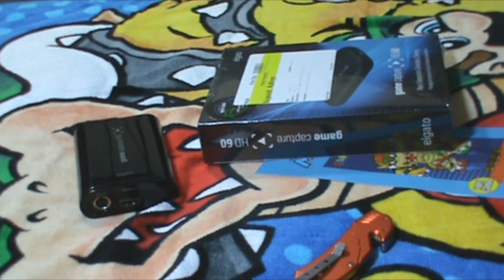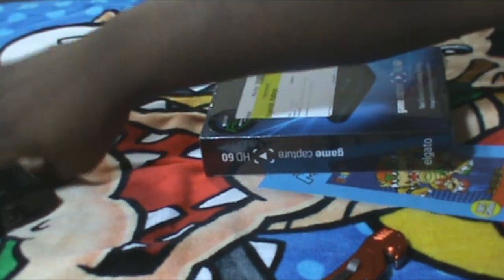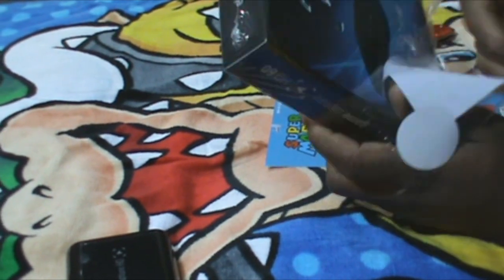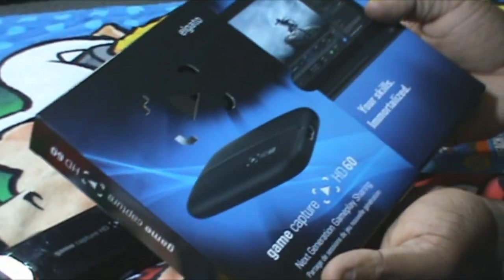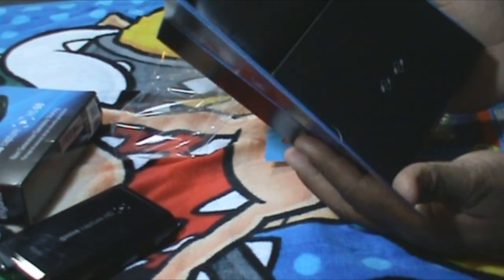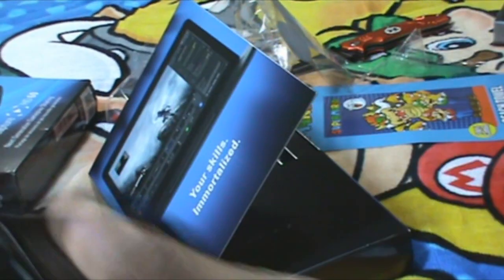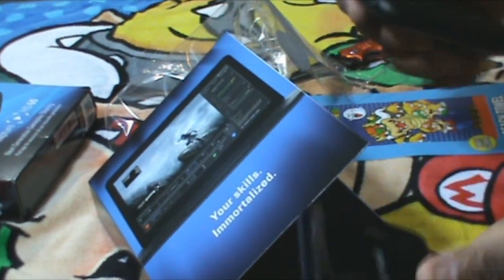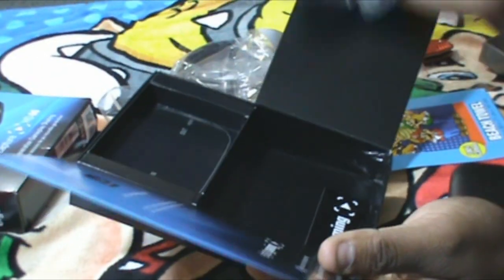ELGATO GAME CAPTURE HD 60 UNBOXING!!!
PSN: thebeastlygamer-

PSN: Miss_Bolden_09

Thank you form Us at the Beastly Gamer Channel!
We are continually trying to bring you engaging and exciting content
so if you have any ideas shoot Beastly Gamer a message!
This has been a Beastly Gamer Production.

Favorite Artist: Utada Hikaru
Favorite Movie : Kingpin, The Island, Psycho.
Favorite Youtube Show: Beastly Thoughts
Favorite Lady: My Wife!!